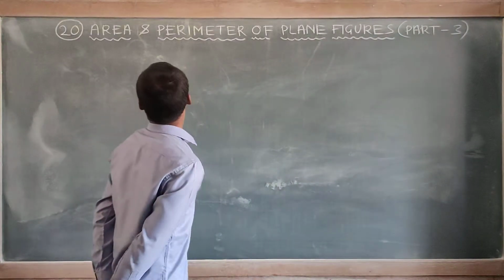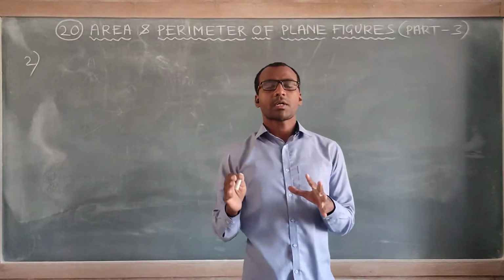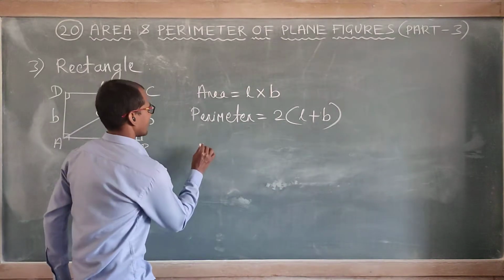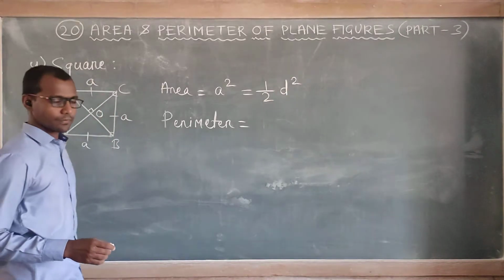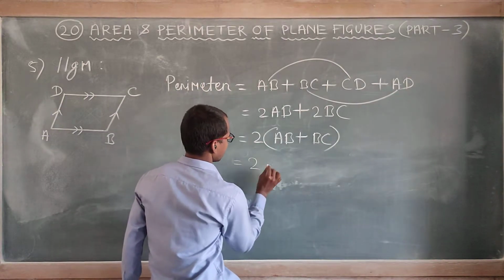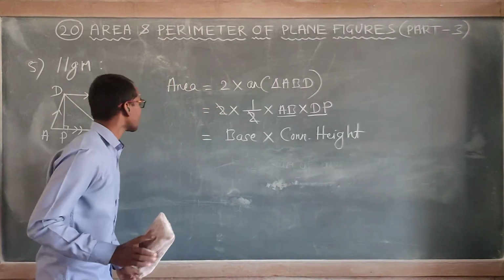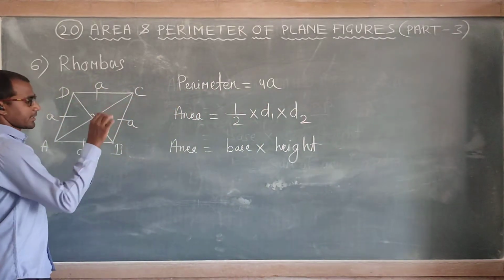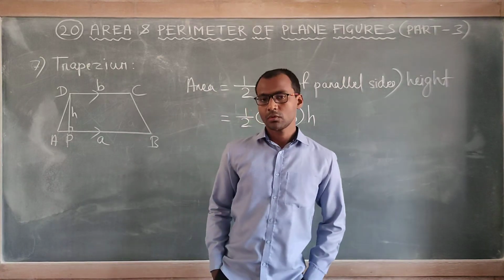CL IX - 2D MENSURATION (PART 3)